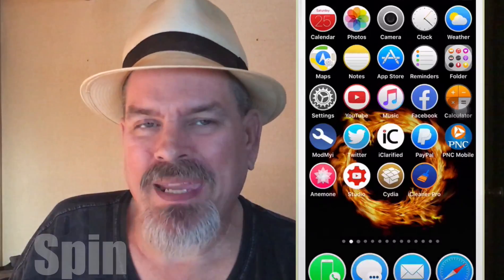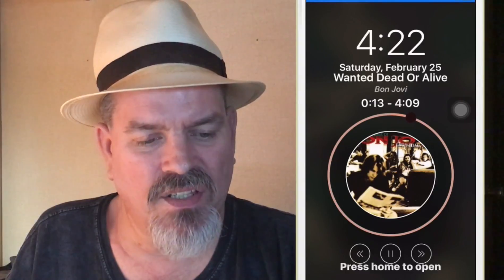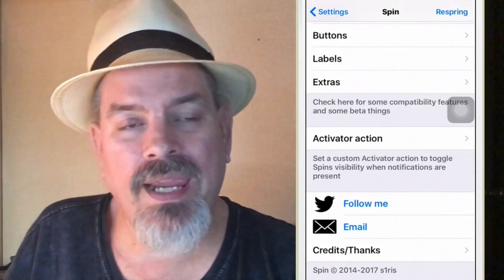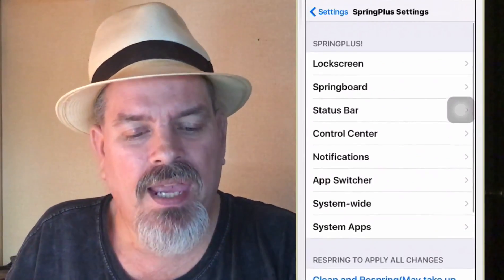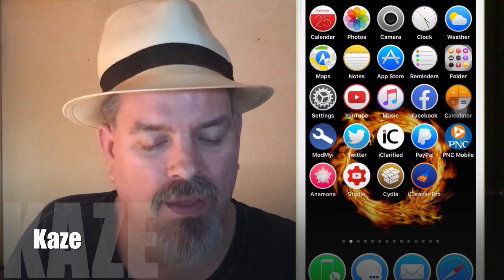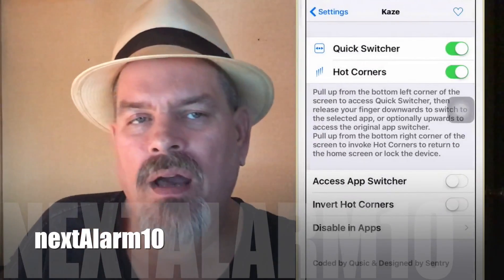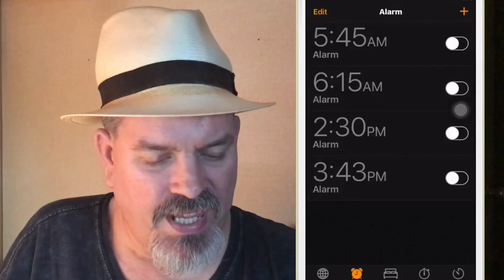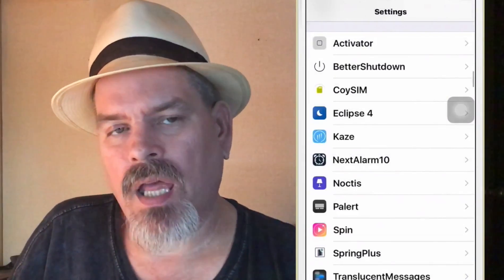Best Ten Cydia Tweaks Apps Yalu Jailbreak iOS 10.2 | iOS 10.1.1 | iOS 10 Feb. 2017 (part #5)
Top Cydia Tweaks Apps Yalu Jailbreak iOS 10.2 | iOS 10.1.1 | iOS 10 Feb. 2017 (part #5)

Connect Socially!

Licensor's Author Username:
OutLoudMusic

Licensee:
iPhonecaptain

Item ID:
6592128

Purchase Date:
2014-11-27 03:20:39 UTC